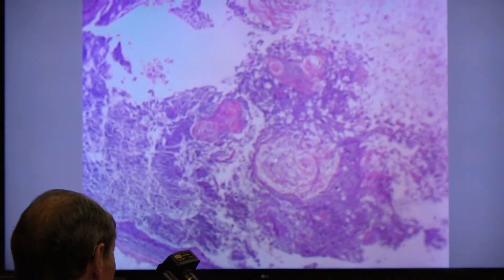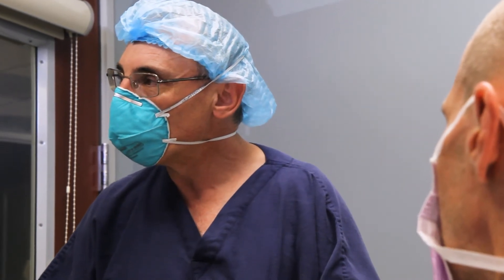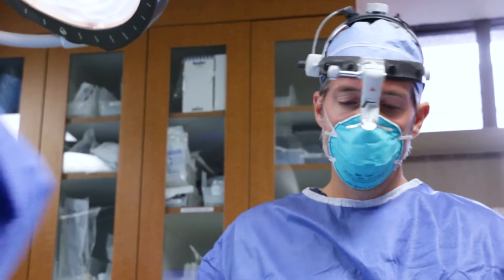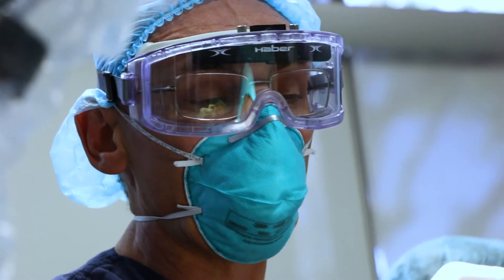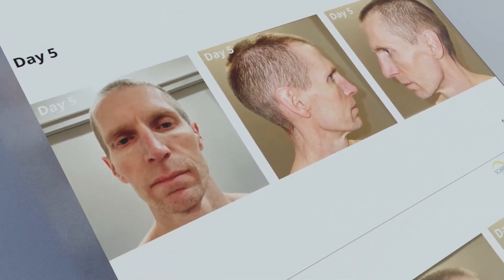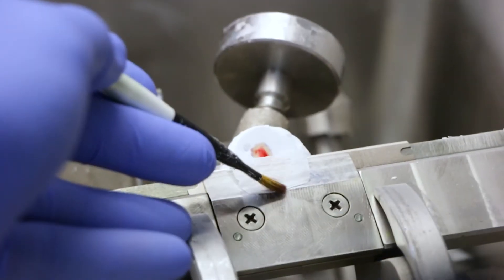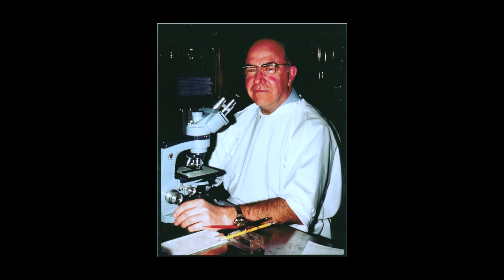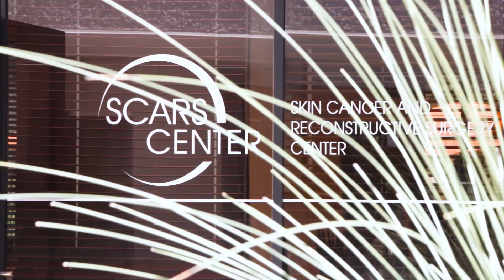Mohs Surgery, The Cure for Cancer You've Never Heard of EPISODE 3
“Mohs Surgery: The Cure For Cancer You've Never Heard Of” takes an in-depth look at Mohs Surgery, and how it is performed in the collaborative environment of the Skin Cancer and Reconstructive Surgery Center in Newport Beach. In this episode, we reveal the history of Mohs surgery, and explore the reconstruction process.